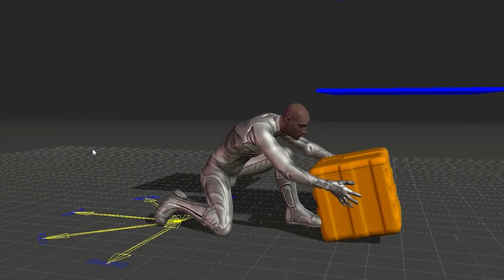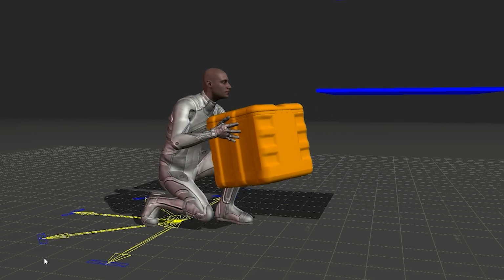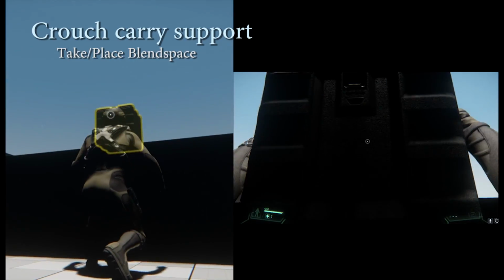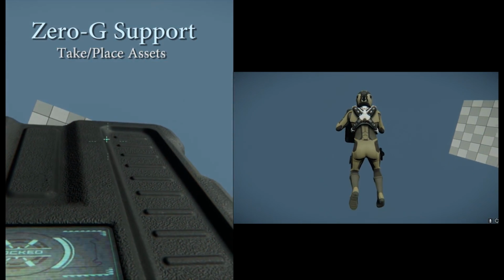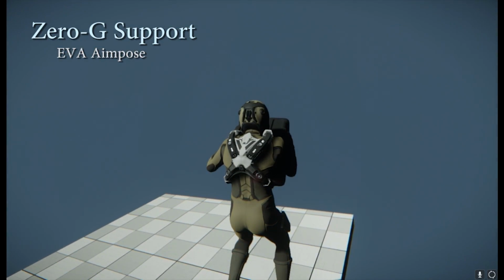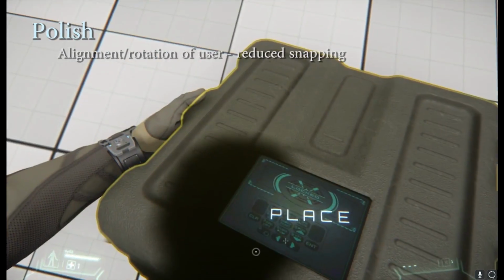Star Citizen: May Monthly Studio Report - Austin